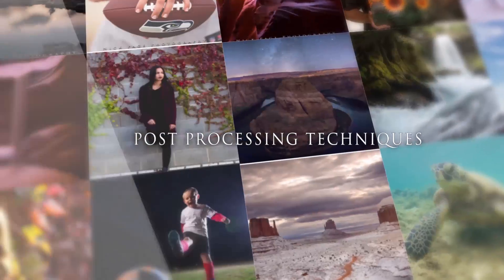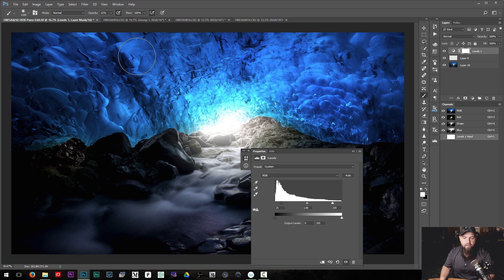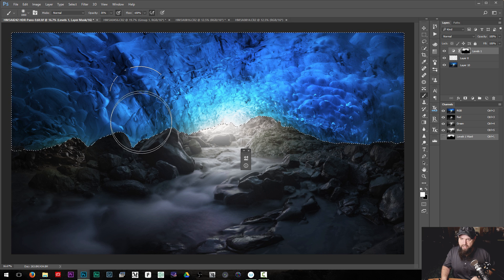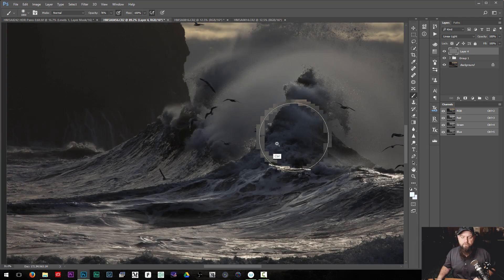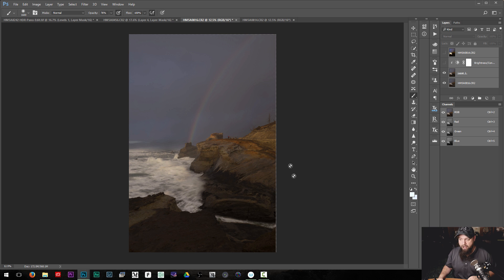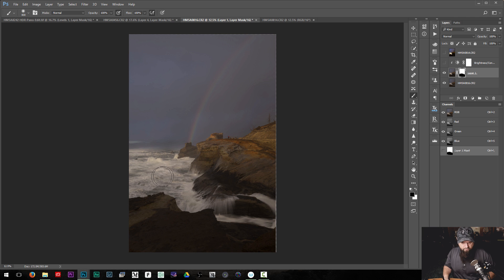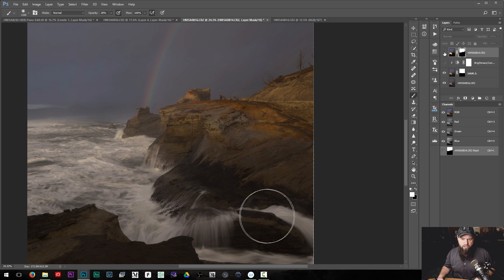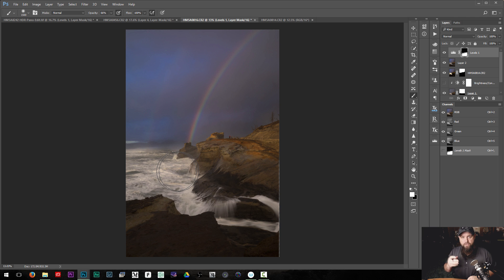Local adjustments in photoshop with layer masks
first off sorry for the crazy acting screen capture here guys.. my software was wigging out bout hopefully you can still take away a few nuggets and ideas from this video.  Working locally in photoshop is really the doorway to creating better images.  Weather its sharpening, contrast, or exposure blending, using layer masks to make your adjustments and constrain them to the areas you want to be affected can dramatically help your post processing.